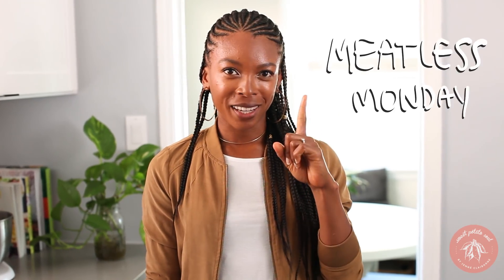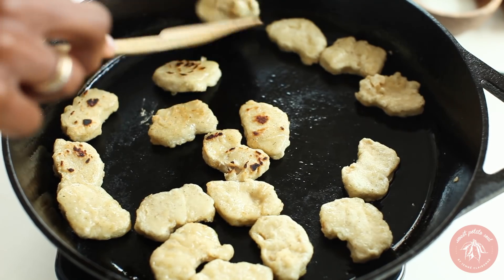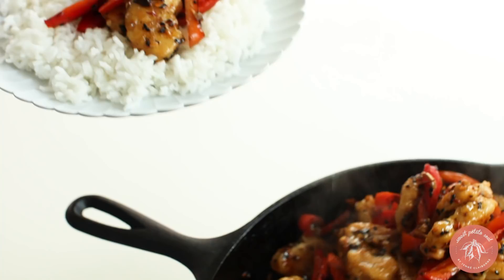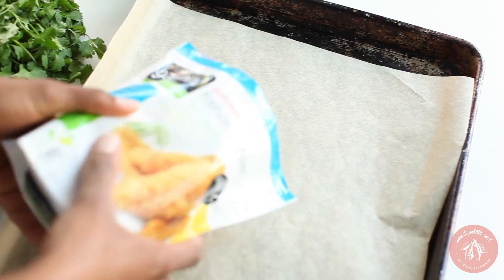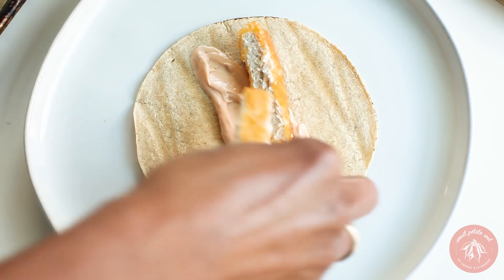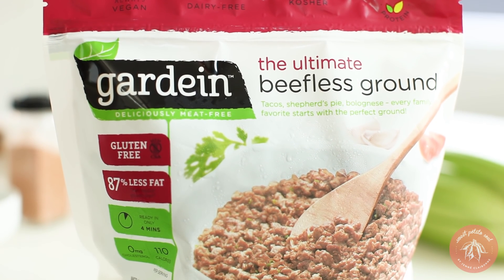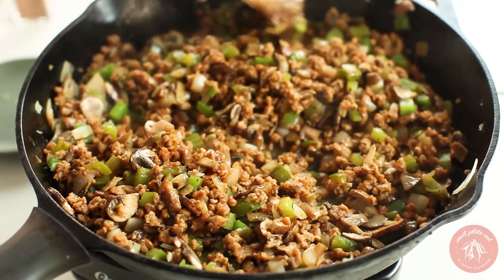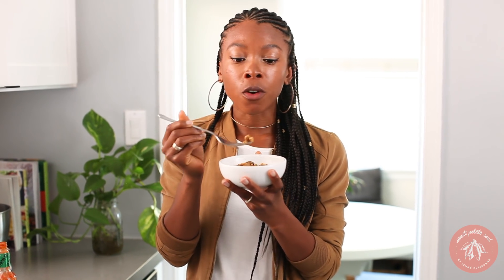Hella Good Vegan Recipes for Meat Lovers!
Whether you love meat or are a happy vegan, you'll love these delicious vegan recipes. Which one do you want to try first?

To Win: Share a photo using MeatoxChallenge of your Gardein meatless meal. Must be based in US and at least 18 to enter – void where prohibited. No purchase necessary. One entry per person. Entries accepted until 11:59pm EST on April 30. One winner will be contacted directly before May 4.